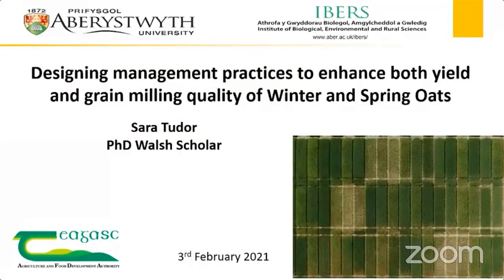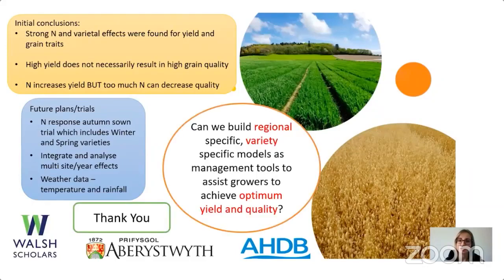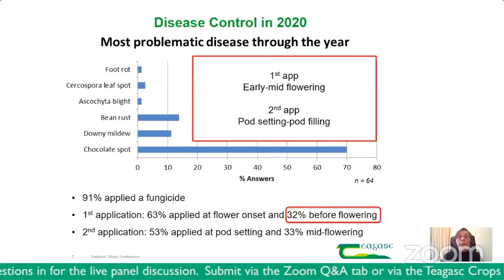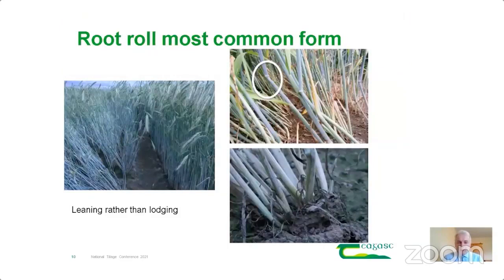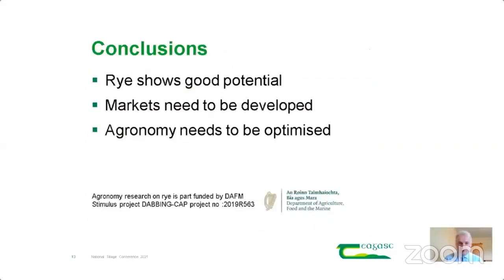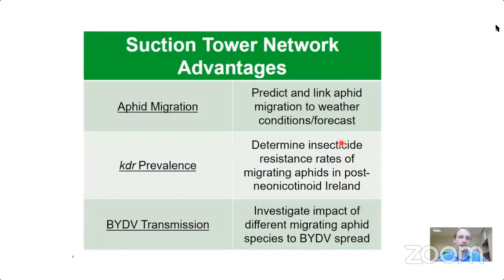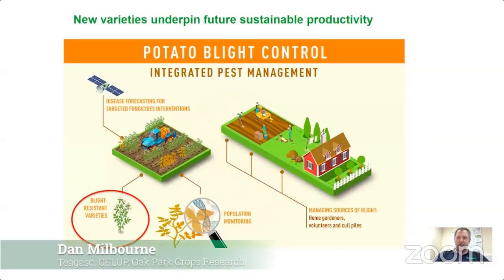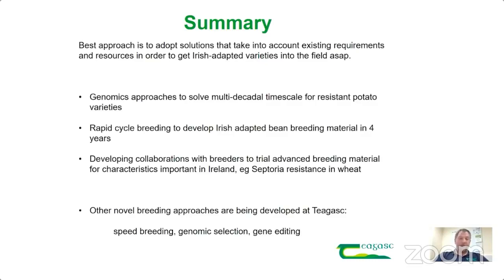National Tillage Conference Day 1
Session One - Wednesday, 3 February  |  11.30am
The 2021 National Tillage Conference will this year take place virtually over two days.

On February 3rd, join us for an interactive webinar with researchers and PhD students who will provide insights into current research on:
- Designing management practices to enhance both yield and grain milling quality of Winter and Spring Oats
with Sara Tudor, Teagasc Walsh Scholar, Aberystwyth University, Wales

- Growing field beans in Ireland: agronomic practices and current issues
with Sheila Alves, Teagasc, Oak Park

- The potential of rye in Ireland
with Richie Hackett, Teagasc, Oak Park

- Establishing a BYDV and aphid-monitoring network to support IPM strategies in Ireland
with Maximilian Schughart, Teagasc Walsh Scholar, University College Dublin

- Producing high value plant breeding material suited to Irish tillage systems
with Dan Milbourne, Teagasc, Oak Park